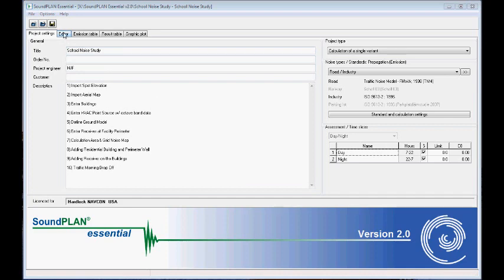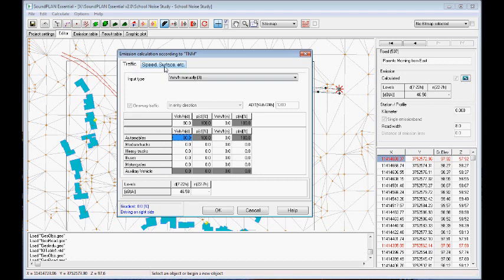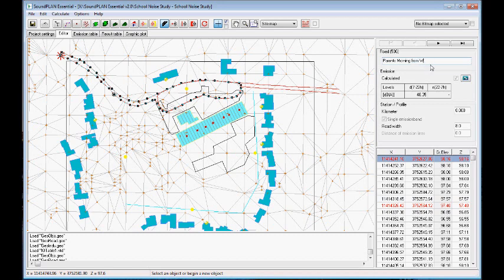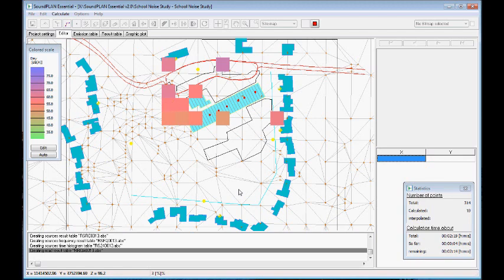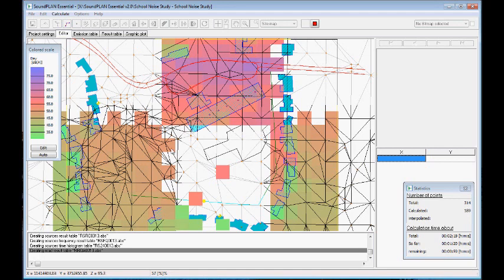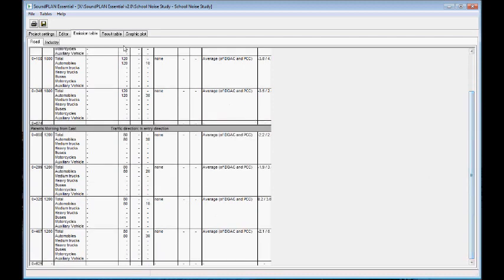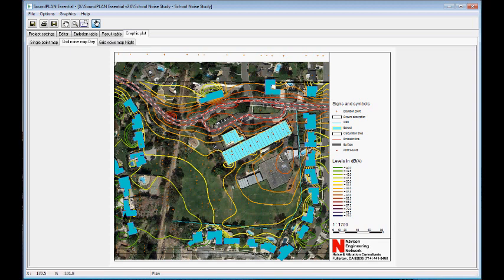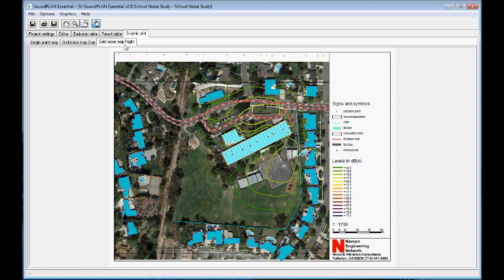SoundPLAN Essential Step 7 Road Input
SoundPLAN Essential  Road Input TNM and grid noise map calculation

The Federal Highway Administration Traffic Noise Model (FHWA TNM TM) is protected by U.S. copyright laws. The noise prediction methodology used in SoundPLAN has been designed to be consistent with the FHWA TNM (TM), however, SoundPLAN has not been tested, evaluated, or approved for use by any Agency of the U.S. Government.)